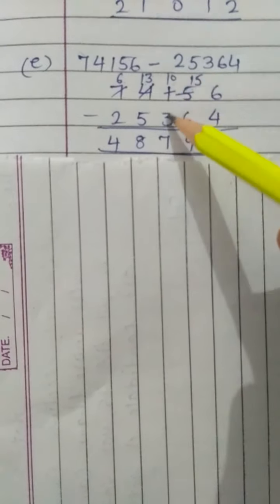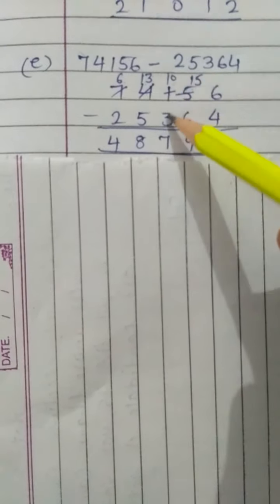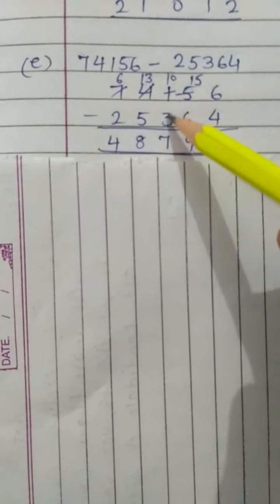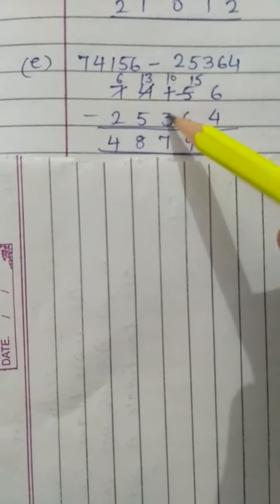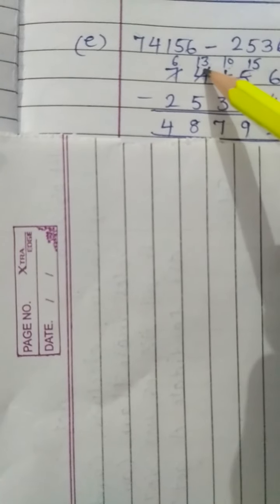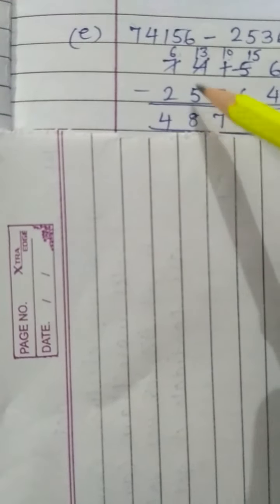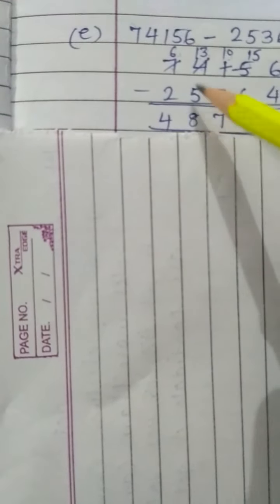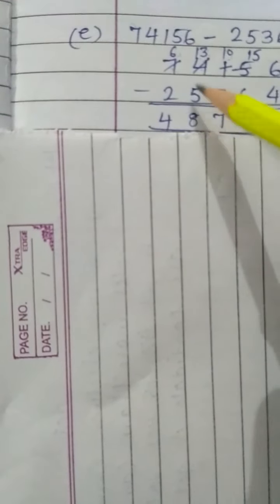Class 4 Math Ch 4 14 5 2020